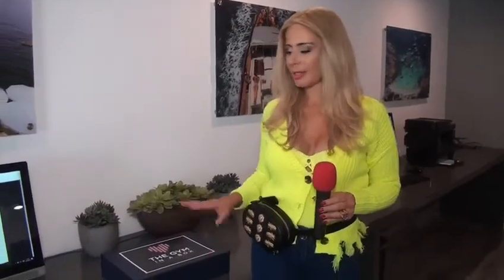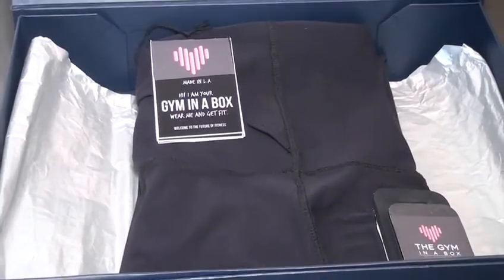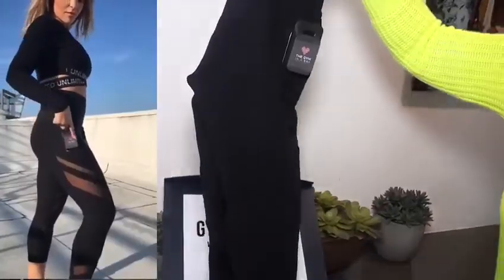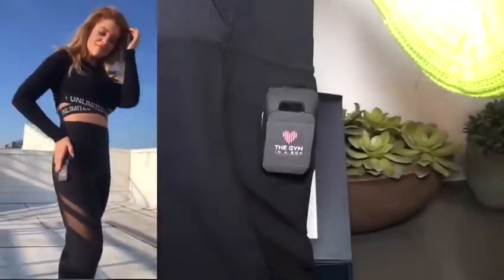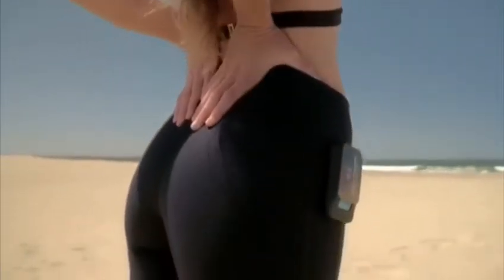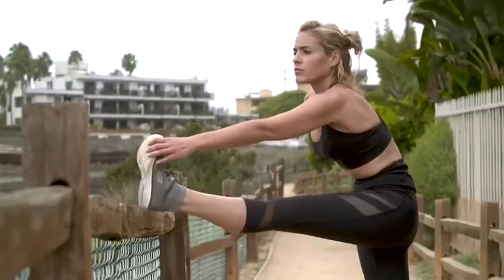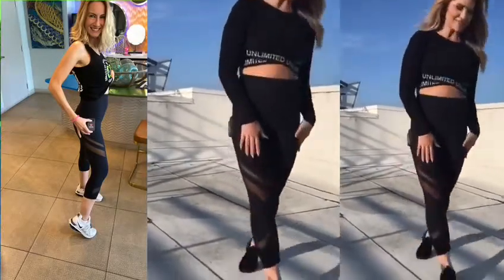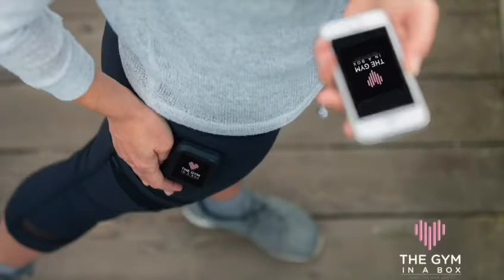Cristiani's Balance: Tech infused Fitness & Beauty Apparel for women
We create patented technology infused ActiveWear, specifically designed to work on your abs, shape your thighs and lift your booty, simply by wearing them and easily and seamlessly integrating fitness into your daily life routines.

Co-Founder of Cristiani's Balance:
NIKA CRISTIANI
CEO

Nika Cristiani is an experienced professional with a 20+ year entrepreneurial career spanning the fitness, fashion and wellness industries. Apart from being a fully certified EMS fitness coach and a pioneering force in the field of EMS application, Nika is a studied nutritionist and has won acclaim for her holistic combination of fitness and health trends into innovative business models. Nika speaks 5 languages and started her career studying hotel management in Montreux, Switzerland, followed by a hospitality, Fashion PR and modelling career that took her all around the globe.
She applies her knowledge at her private E-Balance Powergym in Marina Del Rey, which she runs together with her husband and business partner, Nino Cristiani. The 1on1 EMS BoutiqueGym is ideally located between the Marina‘s exclusive yacht harbor and the fitness mecca of Venice Beach. Frequented by Hollywood stars and starlets and LA’s rich and beautiful, Nika and Nino serve some of the most demanding fitness clientele in the world. This is one of the reasons why they keep experimenting with the latest fitness trends from around the world, constantly improving and perfecting.